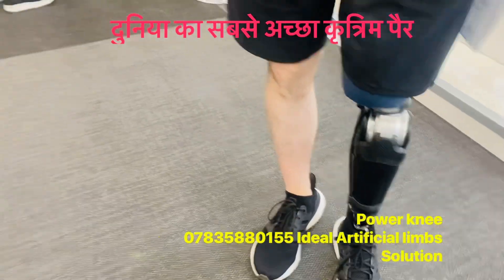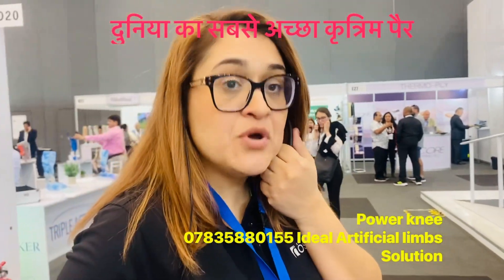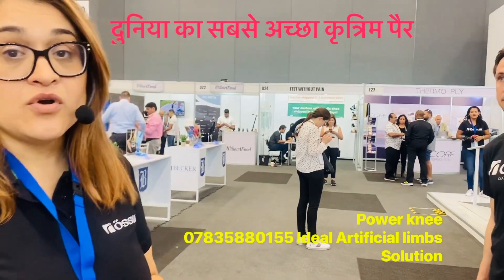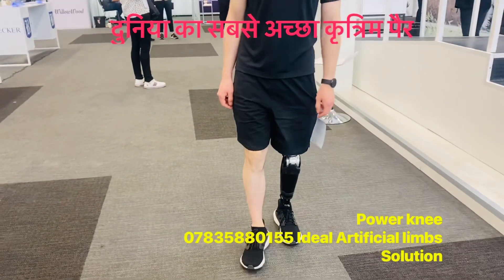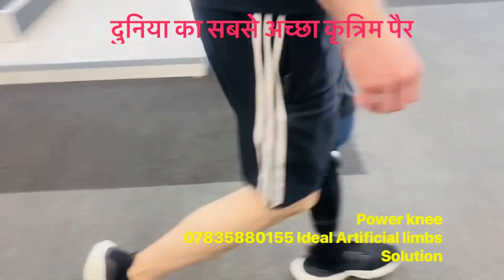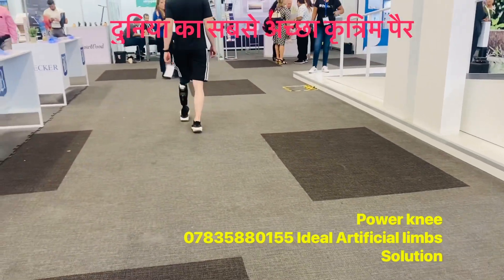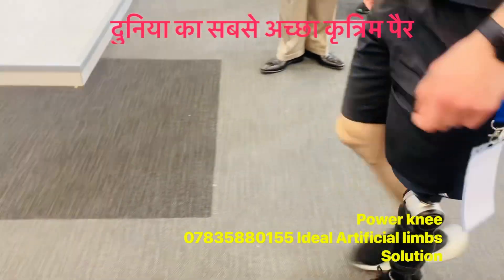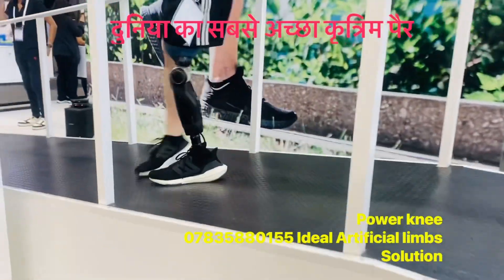NakliTang l Nakli Per l ArtificialLeg l best artificial limb clinic in india l power knee prosthesis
@IdealArtificialLimbSolution (Health Care) is a full-service prosthetics and Orthotics facility presently located in New Delhi, India close to Lajpat Nagar Metro Station & our service clients in the New Delhi region.

The Power Knee is a motor-powered microprocessor knee (MPK). It provides active assistance while walking on level-ground, climbing and descending ramps or stairs and when standing up. Power Knee enables amputees to maintain and regain mobility and participate in the daily activities they enjoy.

Power Knee is Made to Move You

Power is fundamental to the biomechanical systems that move us.

If you’re living with limb loss or limb difference, that power is a missing ingredient. Restoring it can be transformational.